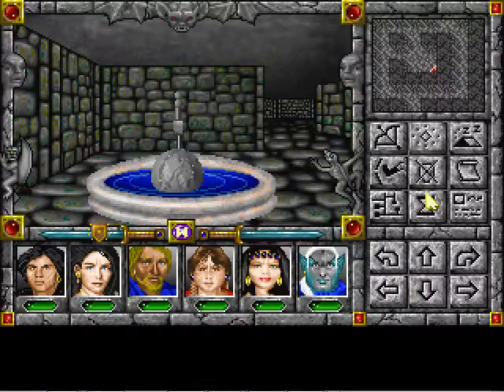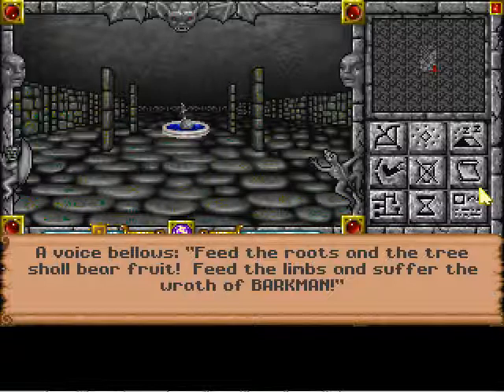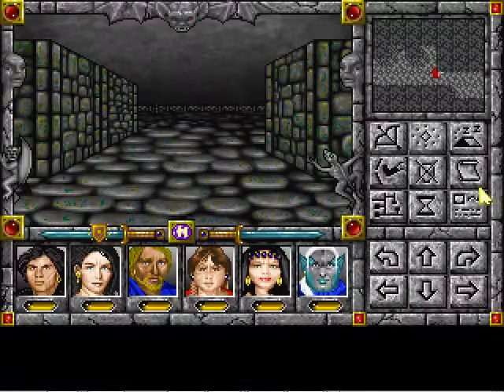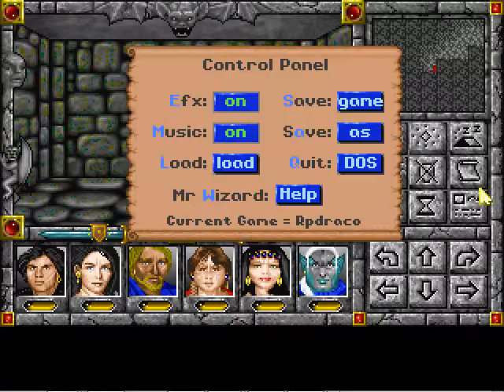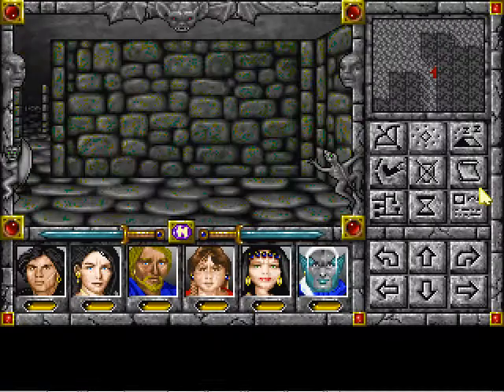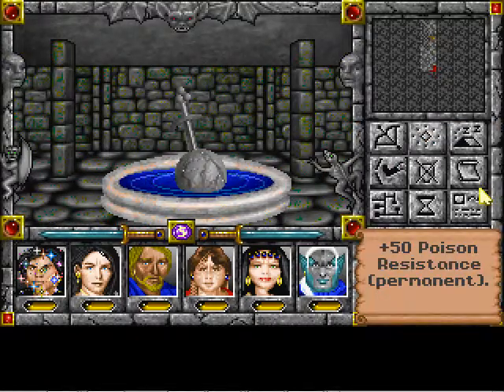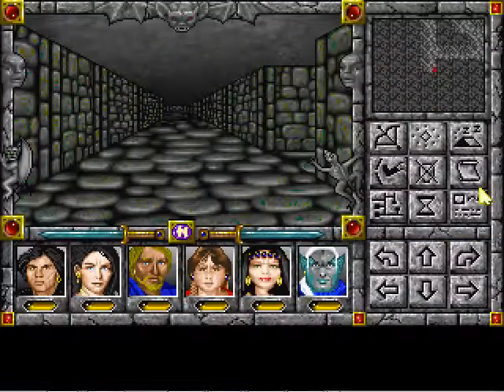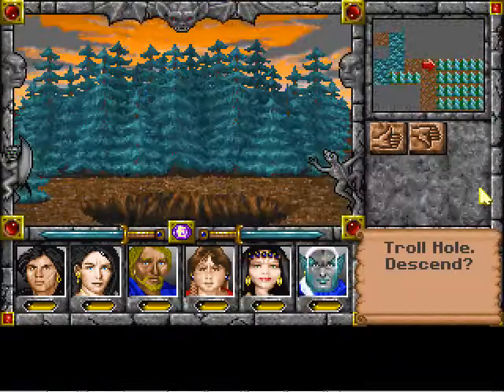Let's Play Worlds of Might and Magic 17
Wrapping up the Temple of Bark and returning to the Clouds to get two VERY important Spells
Cure Poison and Cure Dieases.

Also I will return to kill Barkman at some point later in the game... he'll just pwn me at the current time though.